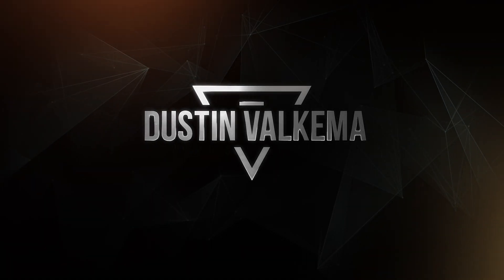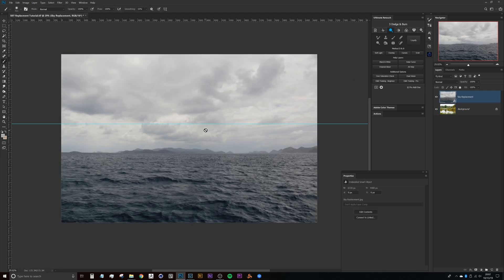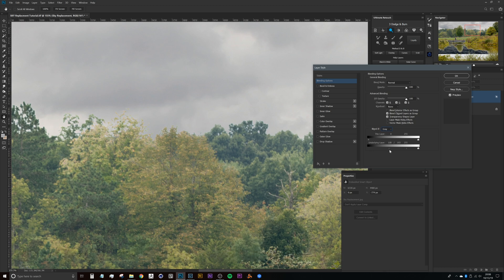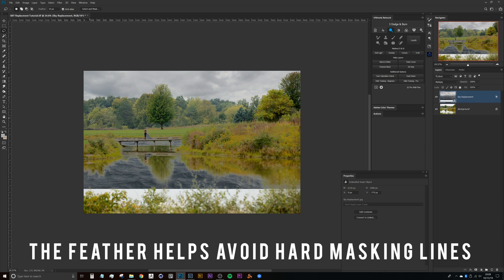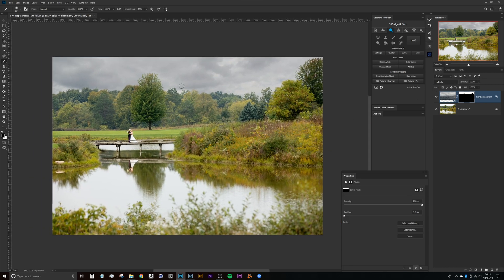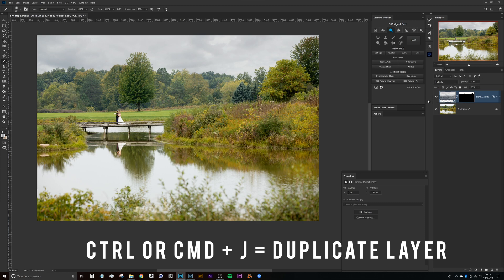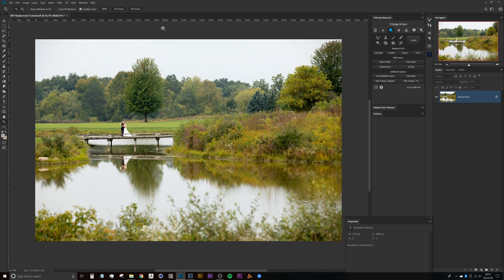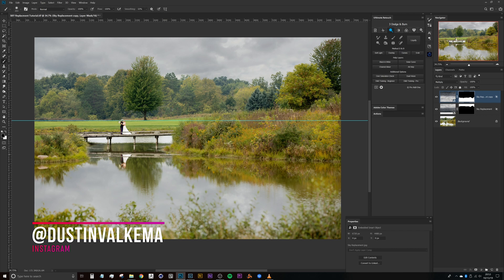EASY 60 Second Sky Replacement Technique in Photoshop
Hey, Creatives! In this video you’ll see my easy 60 second sky replacement technique in Photoshop! When taking retouching commissions I often get asked to do sky replacements, primarily on flat overcast skies and as you know when dealing with any commission, time is money. This process is great to implement as a tool into your workflow as it’s easy, effective and when you get the steps down you’ll spend very little time getting a result you can use for a final product. We’ll get into more advanced videos and sky composite tutorials in the future, but this step is key to understanding things we’ll do in those videos.

A couple key things to consider when doing sky replacements.

- Perspective: if sky perspective is wrong, the image will look wrong and out of place!

- Light Direction: Try to find a similar light direction to the original shot. Don’t want shadows or highlights facing the wrong way!

- Time of day: Sky colors constantly change throughout the day, I generally like to find a sky that mimics the original plate. If you decided to switch it up, you’ll have to consider recoloring your original plate to match you new sky. It can be done, just a time consideration… get it :D

Huge thanks to Chrystin Melanie Photography for providing this image! I second shoot for her often and it’s a blast retouching for her. Check out her work!

I'd love to know how I can add value to everyone watching.

I've gotten quite a few questions regarding my gear and photo studio setup. Find that below